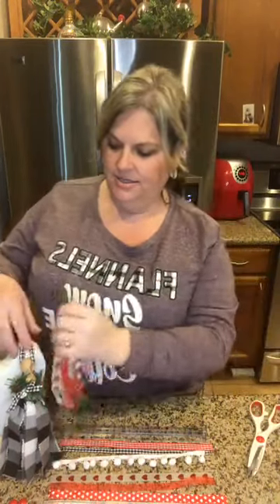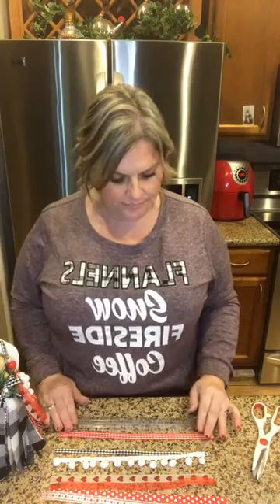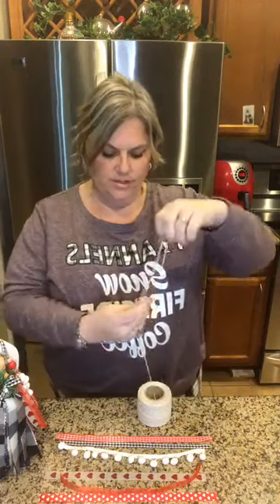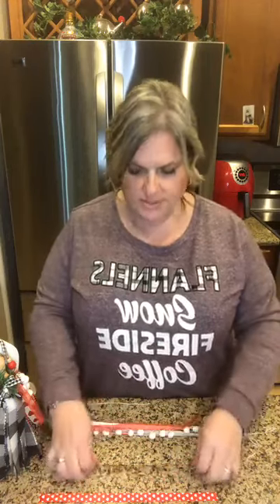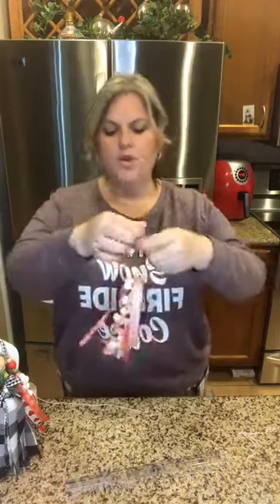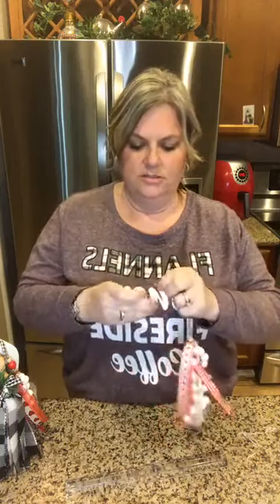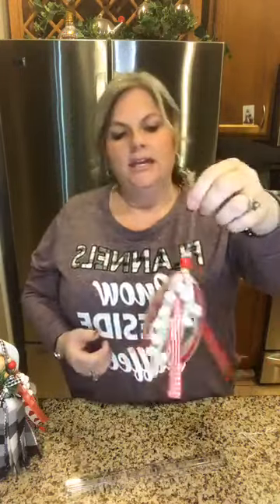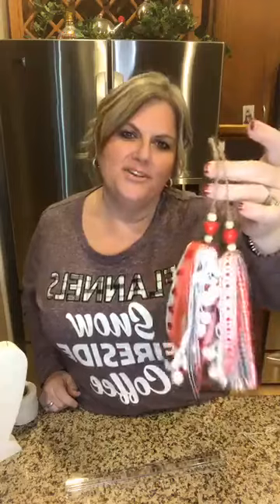Christmas Tassel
Here is an easy DIY for a fun Christmas Tassel